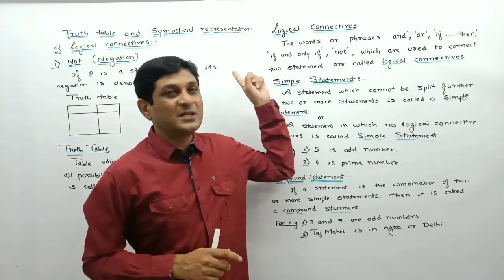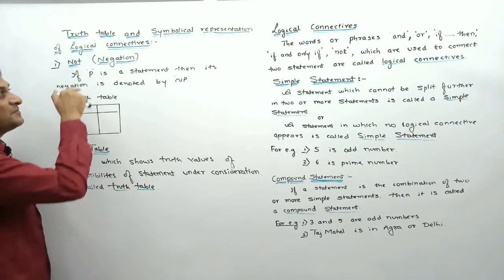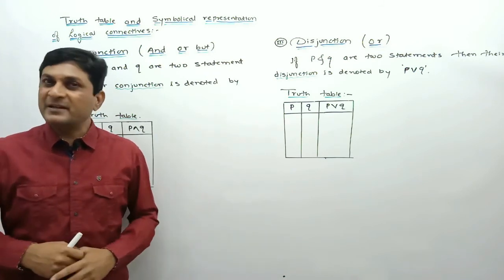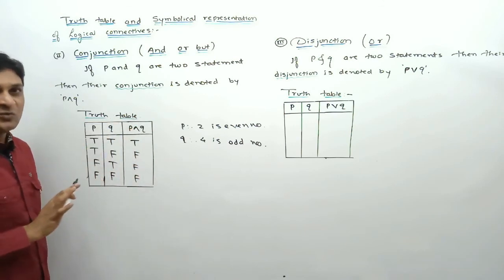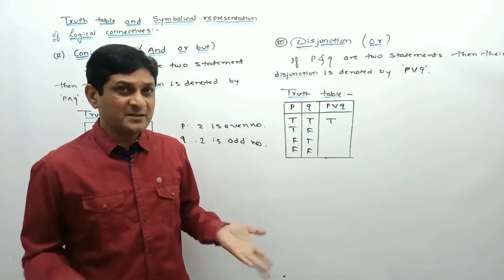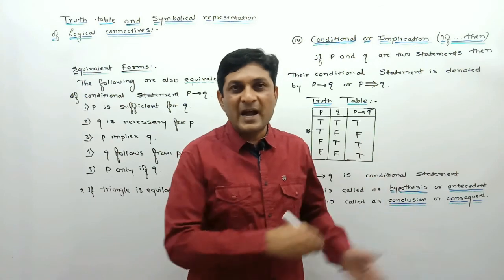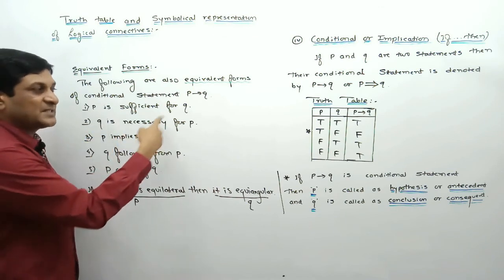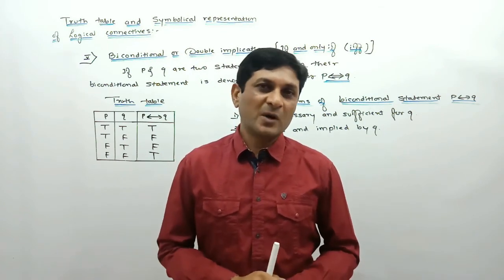Mathematical logic | Logical connectives, Truth table & Symbolic form | Class 12 Maths | Samit Sir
✔ In this video we will discuss Logical connectives, Truth table and  symbolic form

🔰watch all related videos of this chapter